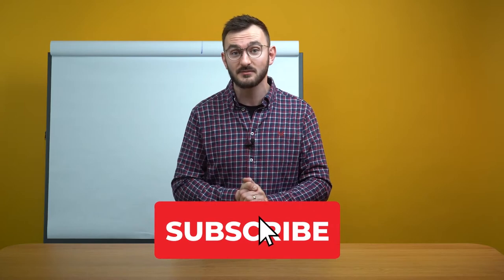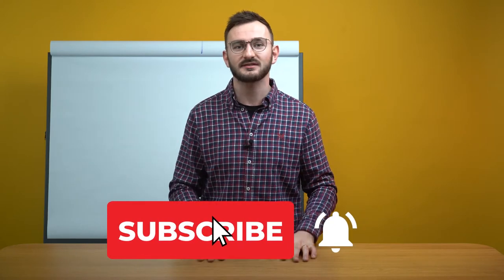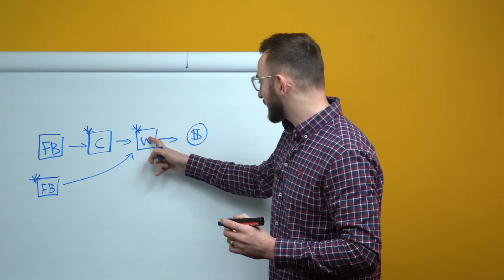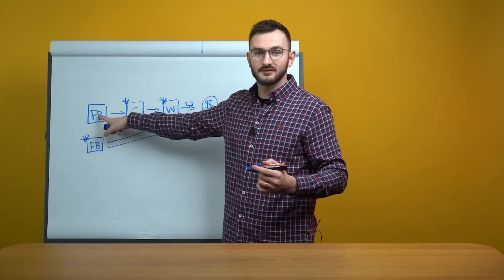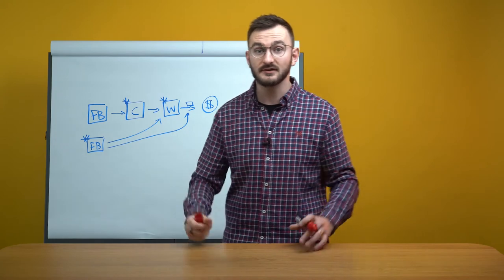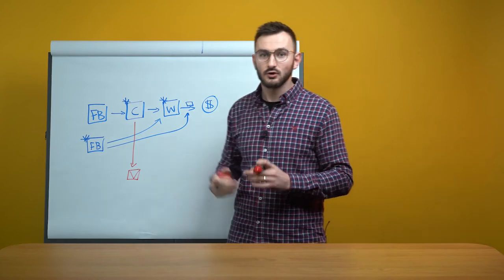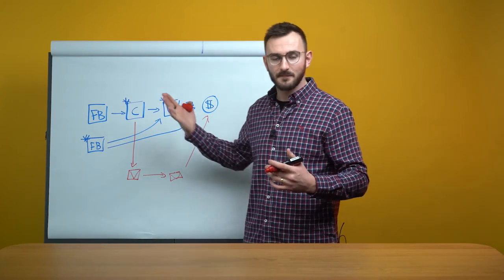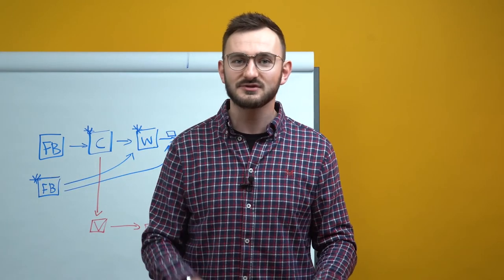The Most Powerful Marketing Strategy Online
These two powerful marketing strategies changed the game for me and I know they can do the same for you!

If you want to hear more about how you can be coached by me and my team, and grow your business to multiple 6 and even 7 figures then click the link below to book a call with my team 👇

Clubhouse: @jonpenberthy